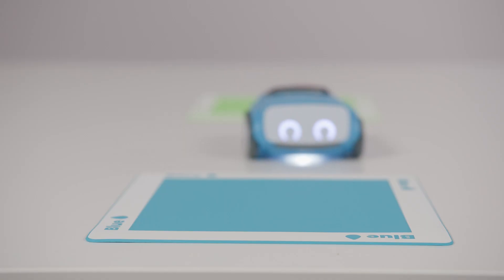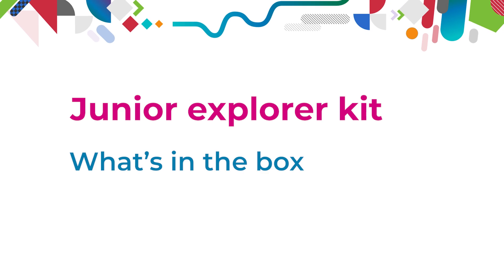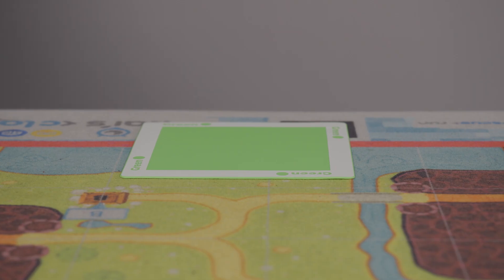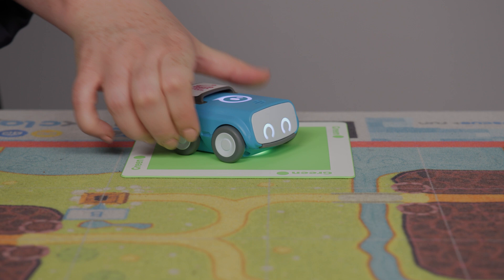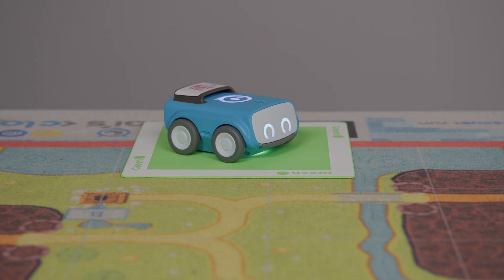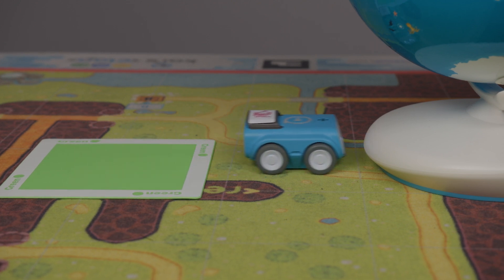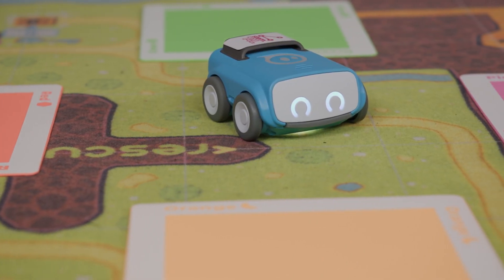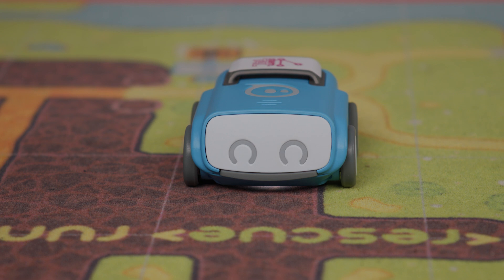Junior Explorer Robotics: my first class activity with indi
The video outlines a step-by-step process for teachers to run their very first lesson with Sphero Indi, a programmable robot designed for younger students or students begining their coding journeys. The video begins with an overview of the materials needed as well as some classroom management considerations. The teacher is then guided through the process of using the coloured tiles to cause the Indi to carry out different movements, display different colours and produce different sounds. The video also shows how the robot can be used to teach fundamental coding concepts such as sequences, loops, and conditionals. Finally, it provides suggestions for how teachers can expand on the lesson and incorporate more advanced coding challenges whilst incorporating particular learning outcomes. Overall, the video provides a helpful starting point for teachers who are new to teaching robotics and programming.

The kit can be borrowed at no cost by NSW DoE teachers by visiting T4L.link/stem